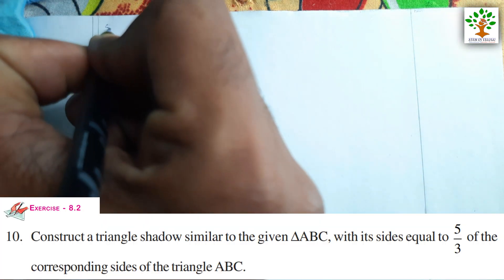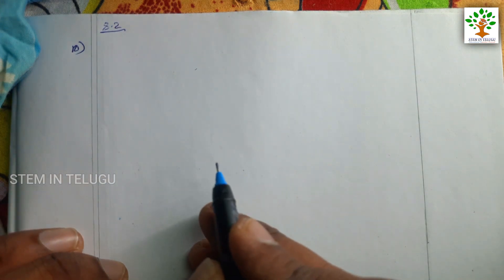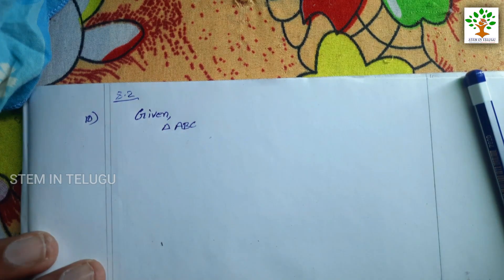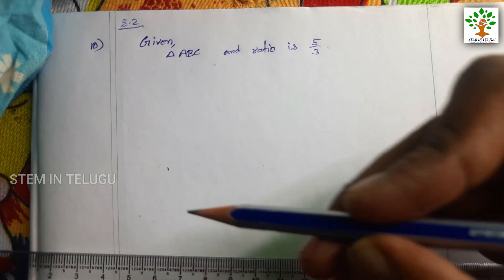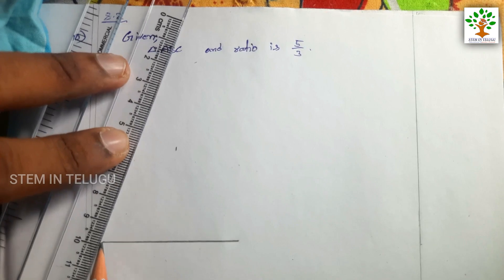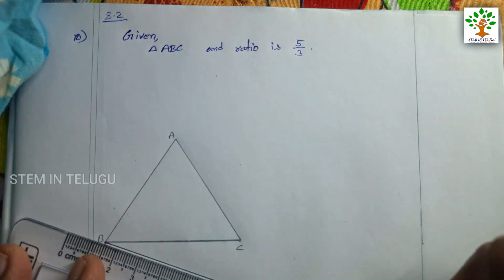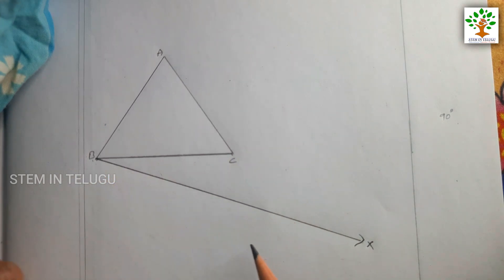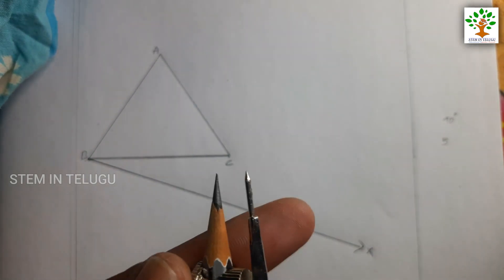Construct a triangle shadow similar to the given ABC with its sides equal to 5/3 _sir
➡️ Construct a triangle shadow similar to the given ∆ABC, with its sides equal to 5by3 of the corresponding sides of the triangle ABC.
0:00 About sum
2:15 Construction
10:30 Steps of construction
17:00 conclusion